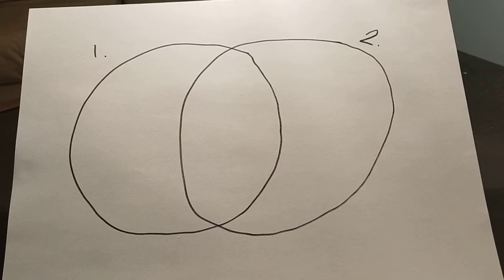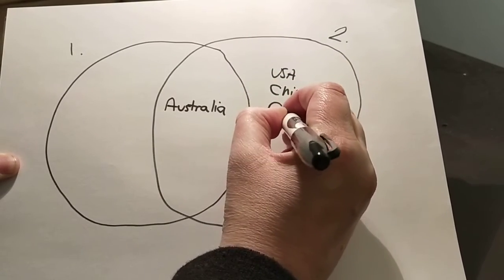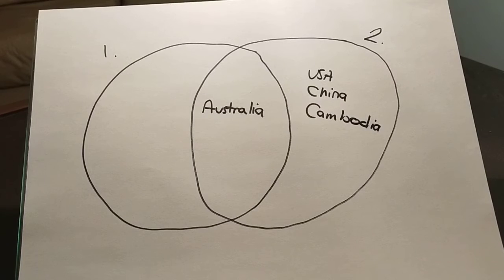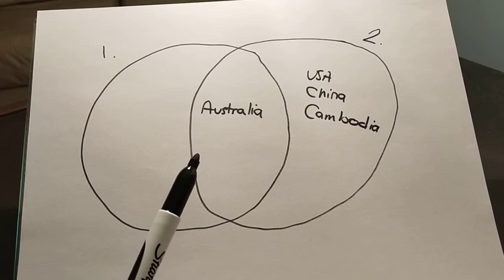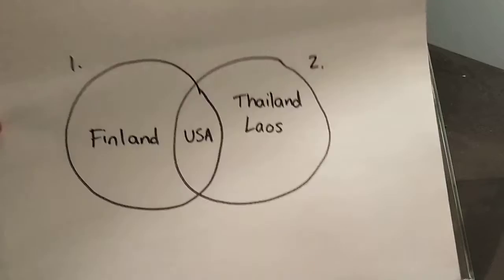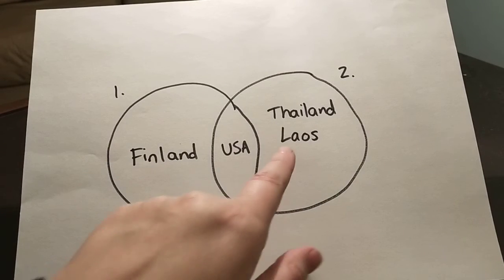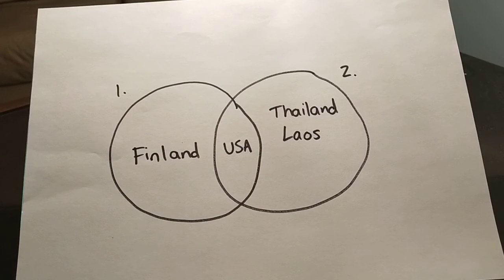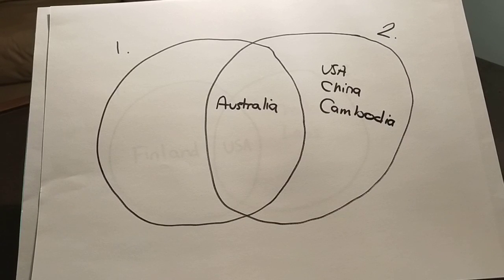Third Culture Venn Diagram demonstration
In this video I demonstrate the Third Culture Venn Diagram exercise, how it works and how to use it.